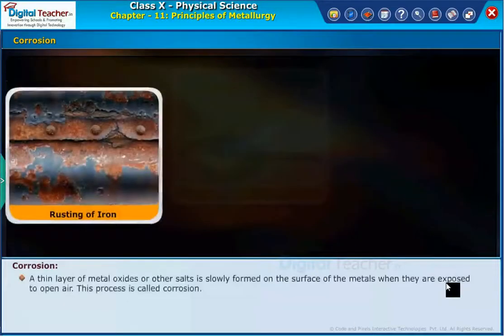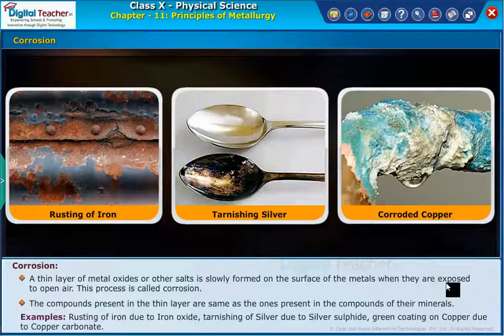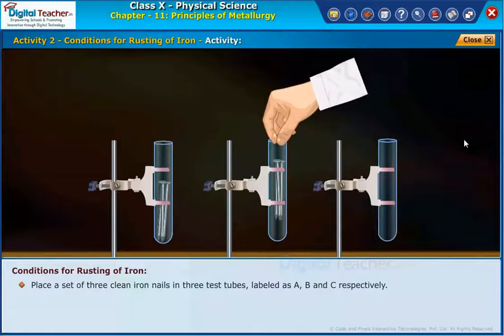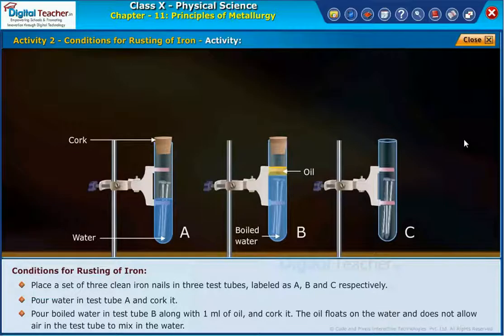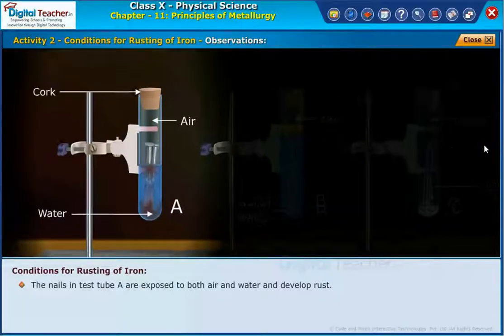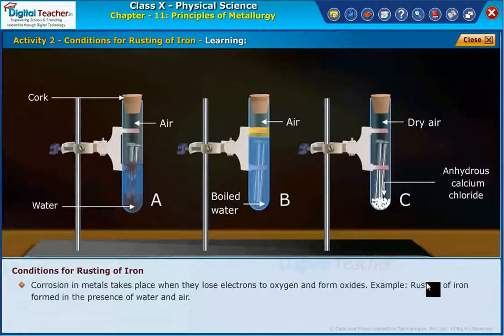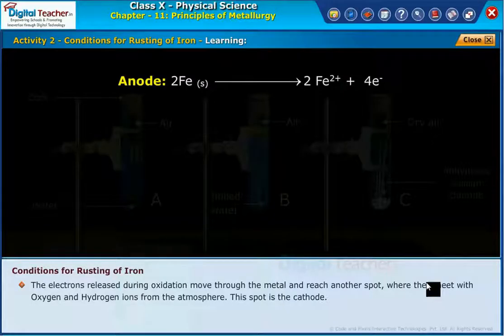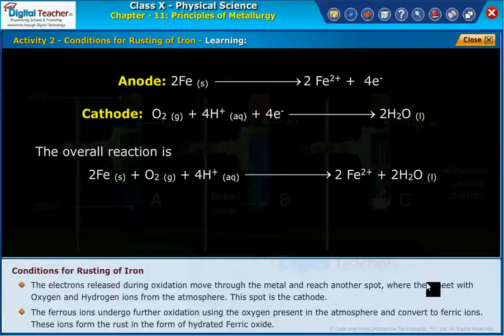Corrosion, Principles of Metallurgy Class 10 Physics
Corrosion is a natural process that converts a refined metal into a more chemically stable form such as oxide, hydroxide, or sulfide. It is the gradual destruction of materials (usually a metal) by chemical and/or electrochemical reaction with their environment